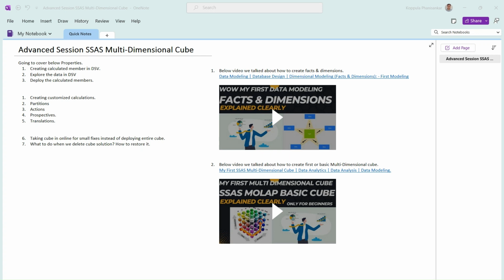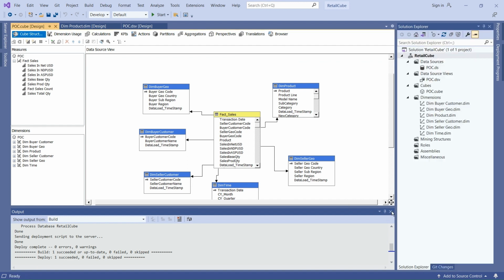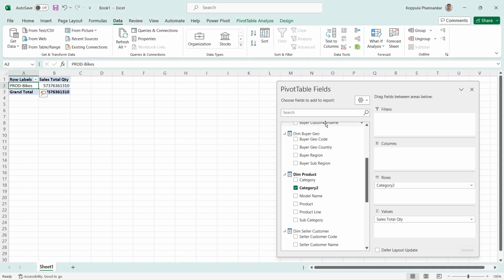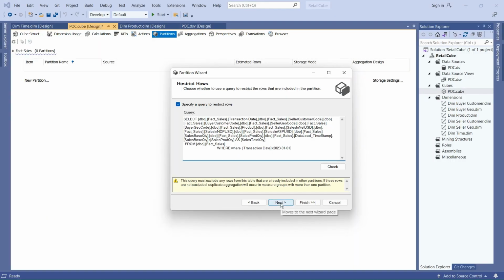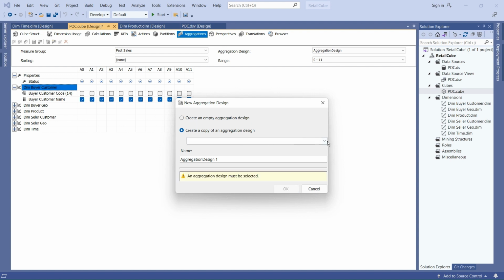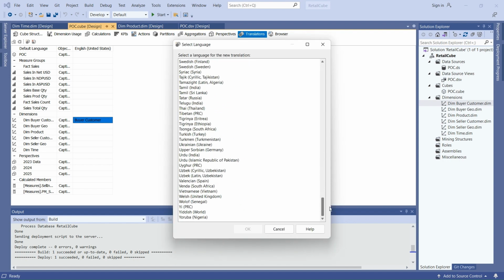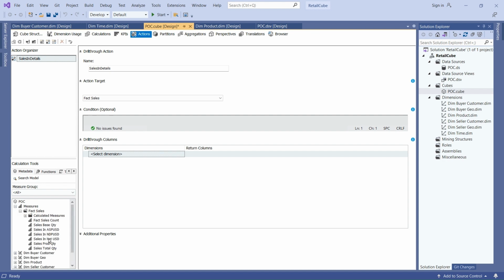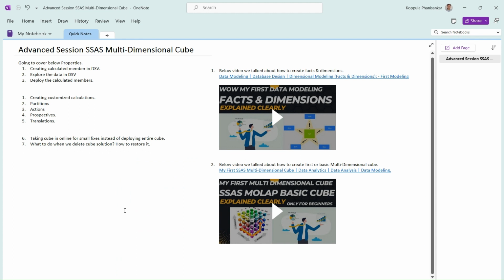Advanced SSAS Multi-Dimensional Cube | Data Analytics | Data Analysis | Data Modeling.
Learn And Share Channel is the place where you can easily understand with working sessions. Coming to Data Modeling topic! It's a process of creating a conceptual representation of data objects and their relationships to one another. The process of data modeling typically involves several steps, including requirements gathering, conceptual design, logical design, physical design, and implementation. A good data modeling or Database design more insights to the business for quick decisions.

In this video we have covered more advanced topics in SSAS MOLAP Cube. Here are the topics covered.

1. Create new named calculations.
2. Customized Calculated measures.
3. Cube Partitions & Actions.
4. Perspectives & Translations.
5. Renaming Dimension attributes and hiding them.

Here is the additional video's support you to complete End to End development of SSAS Multi-Dimensional cube.

Here are the order steps to follow.

Step 1:- Set up below list of Tools to support the SSAS MOLAP Cube. Any version above 2016 would be good.
  a. SQL Server Database Engine.
  b. SQL Server Analysis service.
  c. Good to have SQL Server Integration Service.
Below video will guide you on those details.

Step 2:- Create simple data bases with dimensions and Fact Tables. Start in chunks. Below Video helps you to create 6 golden dimensions and 1 Sales Fact table. Sample data can be downloaded from GITHUB, which is mentioned in video.

Step 3:- In this step will create basic SSAS Multi-Dimensional (MOLAP) cube with limited settings and properties. For sure will not be overwhelmed :)
Below video will help on to create basic MOLAP Cube.

Step 4:- Always there will be more for good and here we cover rest of the properties in SSAS MOLAP cube.
Below video will help you on which are those additional properties will make more functional of your cube and help business to address use cases.